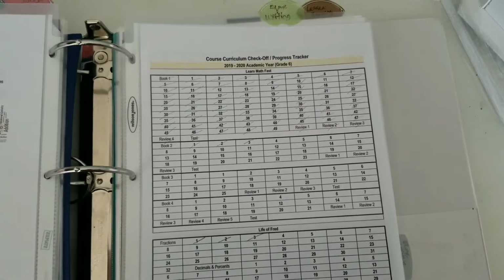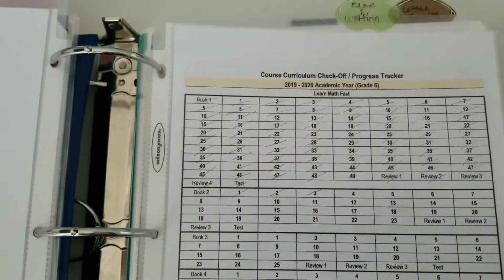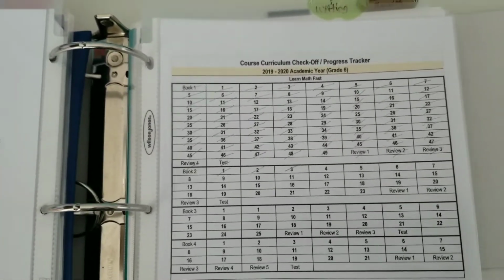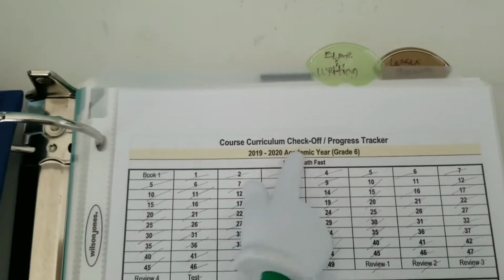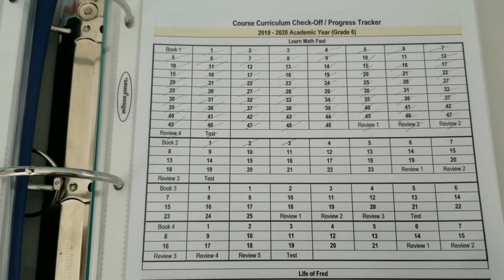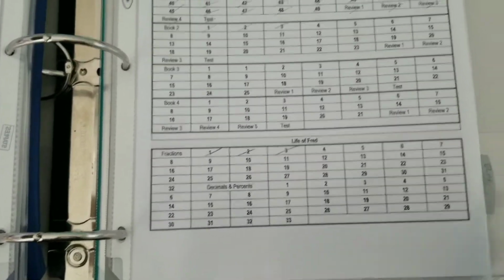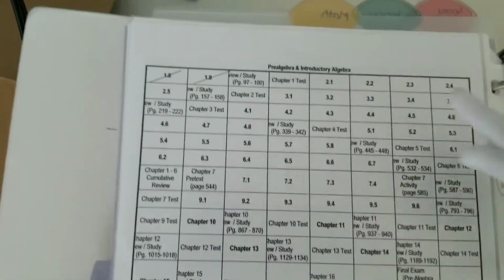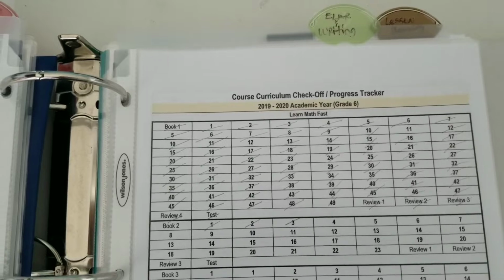Quick and Easy Lesson Planning Tip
You can lesson plan in 5 minutes. This video is about a quick strategy that can be used for homeschool lesson planning.